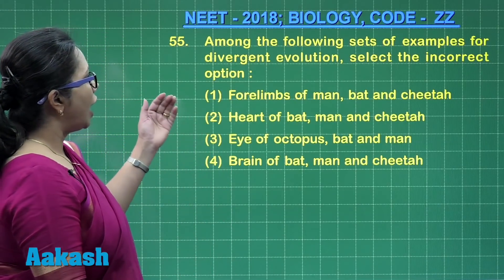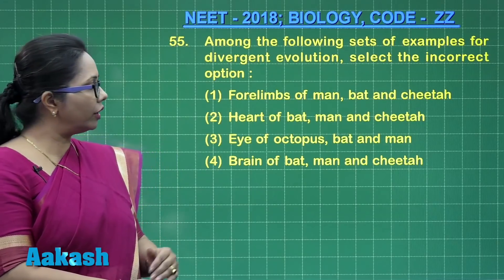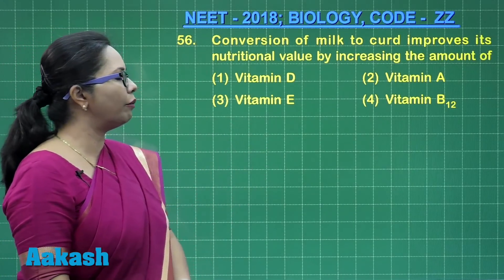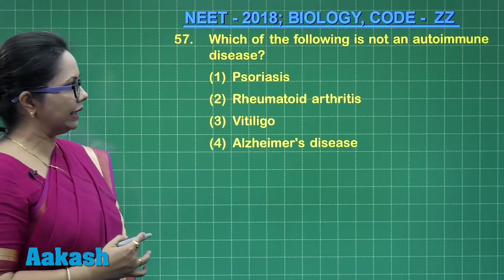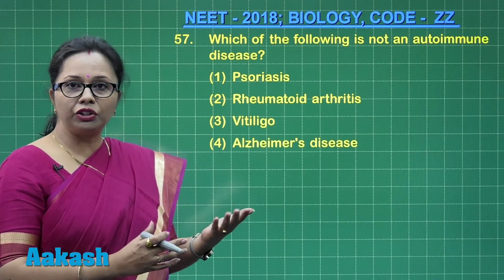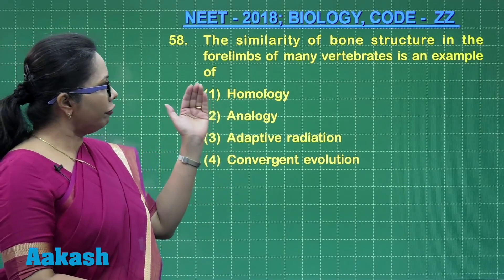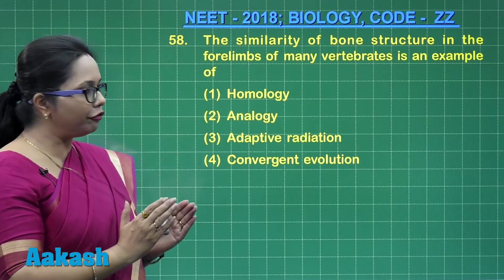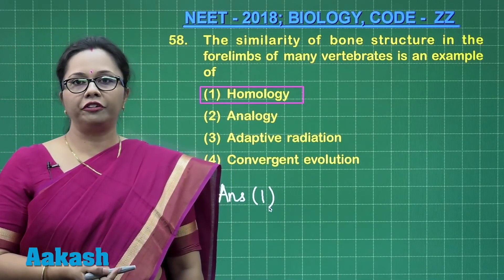NEET UG 2018 Answer Keys & Answer Solutions For Biology [Code ZZ Q.55 to 58] – Aakash Institute